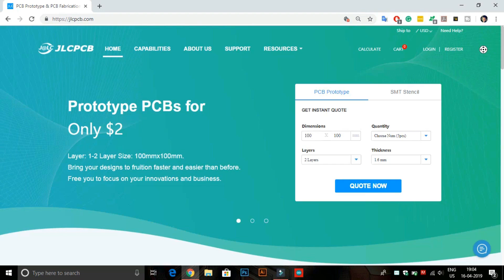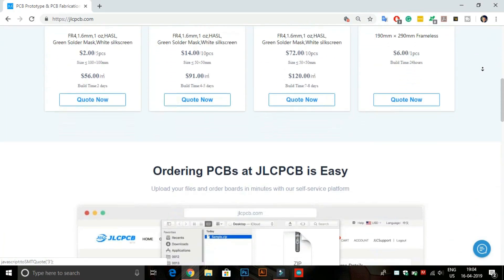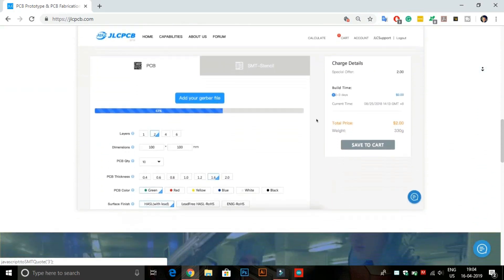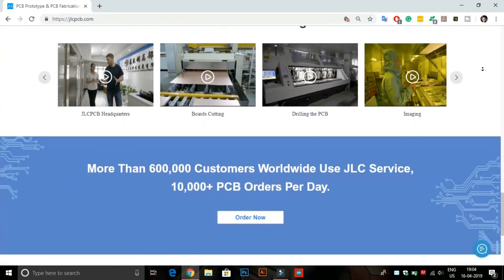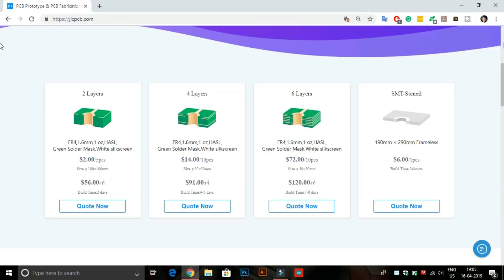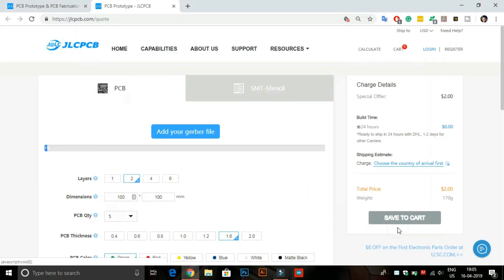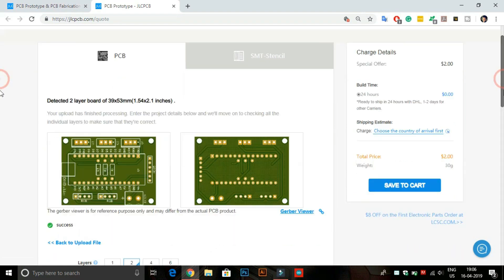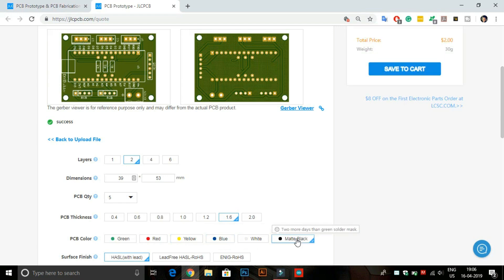How To Make Arduino Line Follower Robot Using L298N Motor Driver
Hello Guys, In this tutorial I am going to show you how to make Arduino Line Follower car using L298N Motor driver, So let's get started :)

Parts List :
(Banggood.com)
6) 18650 Li-ion Battery - (Local Store, Old powerbank or laptop battery)
10) 5mm Acrylic Sheet(14x9cm) - (Local Store)

6) 18650 Li-ion Battery - (Local Store, Old powerbank or laptop battery)
10) 5mm Acrylic Sheet(14x9cm) - (Local Store)

(Amazon.in)
1) Arduino Nano
2) L298N Motor Driver
3) TT Gear Motor and Wheels Full Set
4) Rubber Wheels(4x)
5) TT Gear Motor(4x)
6) IR Sensor(2x)
7) Ultrasonic Sensor
8) 18650 Li-ion Battery(2x) -
9) Battery Holder
9) 5mm Acrylic Sheet - (Local Store)

More Arduino Car Related Projects